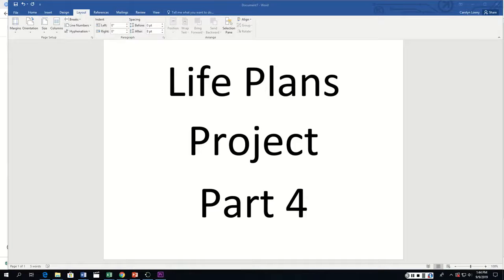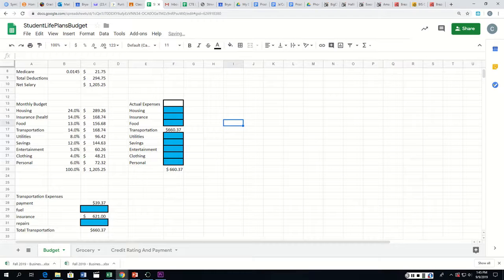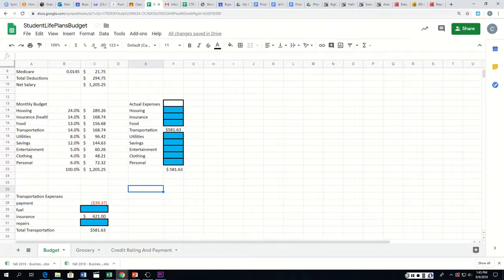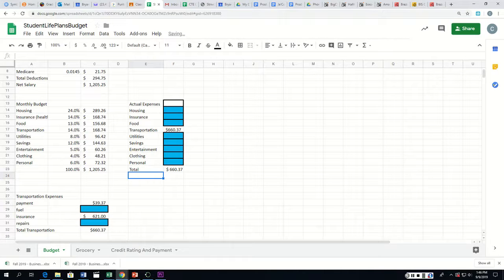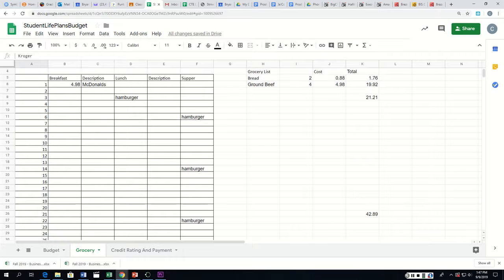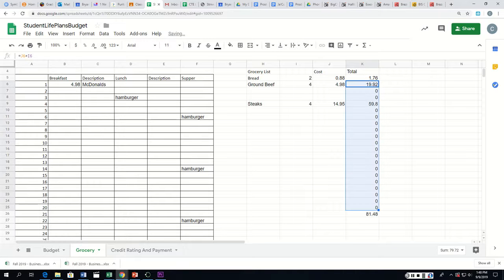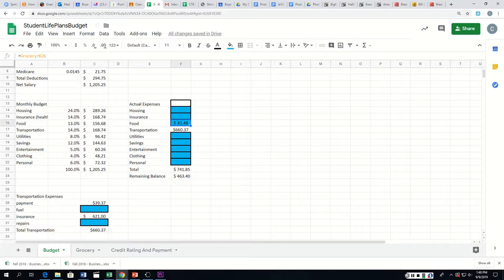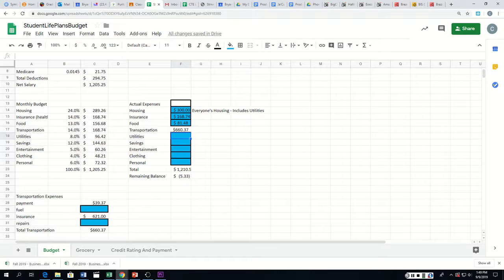Life Plans Part 4